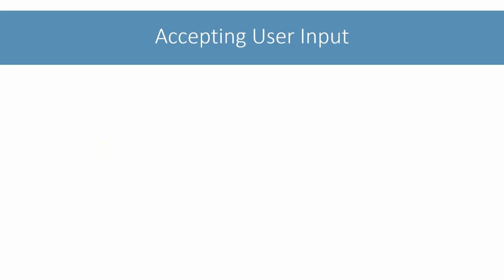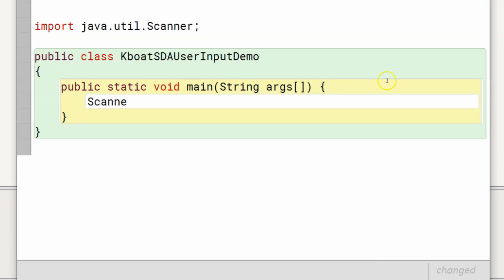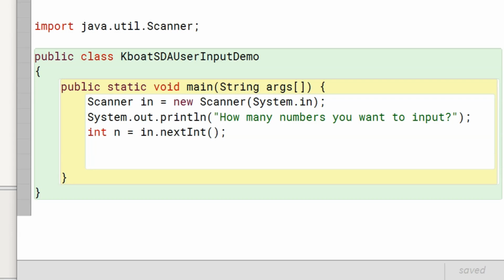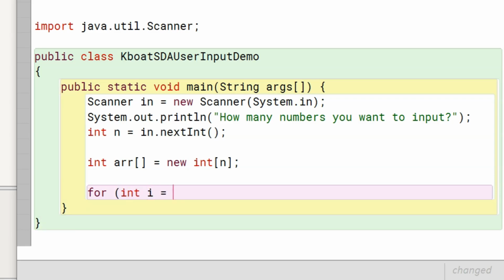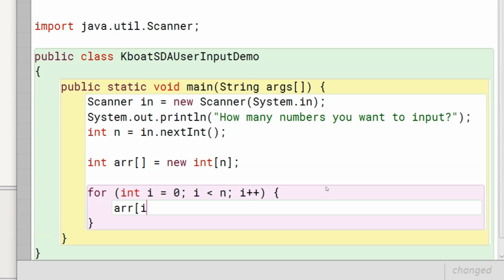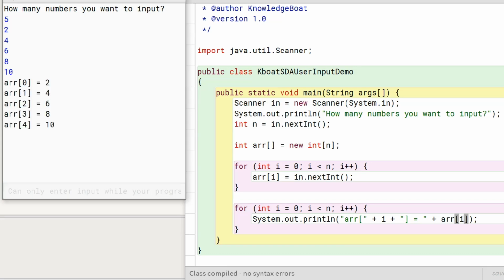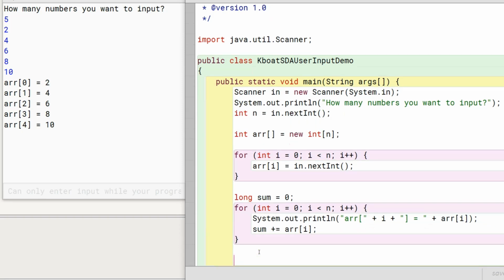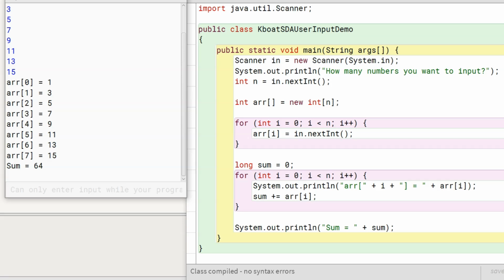Single Dimensional Array: Accepting User Input | Java & BlueJ | ICSE Computer Applications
In this lesson, we will learn how to accept user input in an array. For this we will write a very simple program which will accept n numbers from the user, store them in a single-dimensional array and print the array along with the sum of all the numbers.